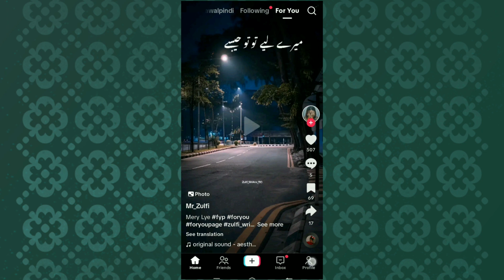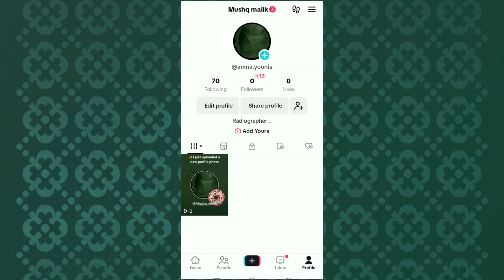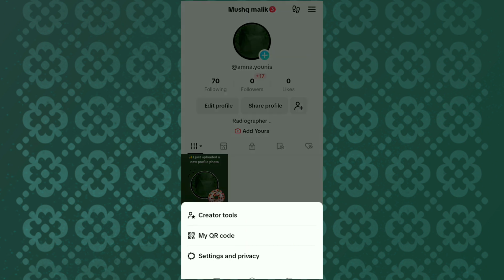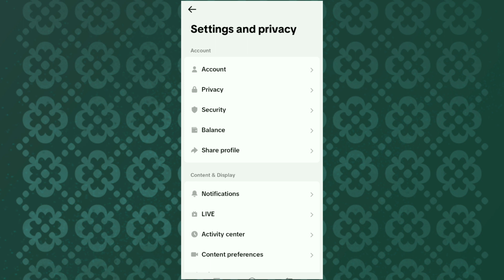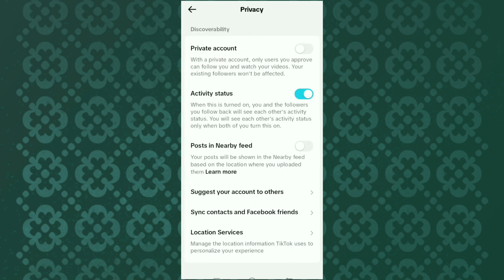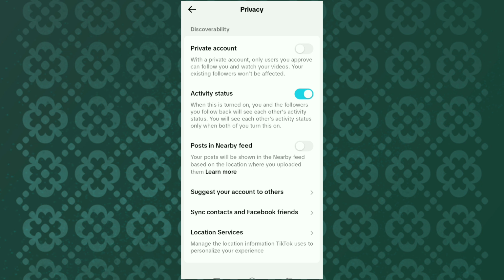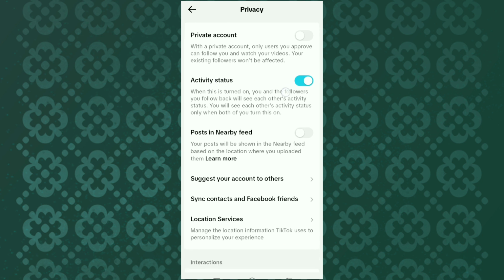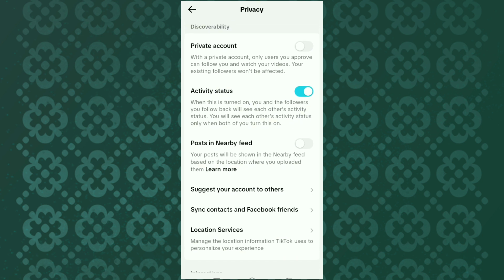How to Fix Activity Updates on TikTok (2024)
Rejuvenating Your TikTok Feed: Enhancing Activity Updates in 2024

Queries Solved:
1. TikTok feed not updating
2. How to refresh TikTok activity
3. Troubleshooting TikTok notifications

Refine the answer by deleting the following words - title, description, video description.